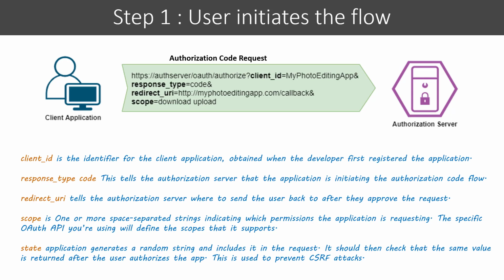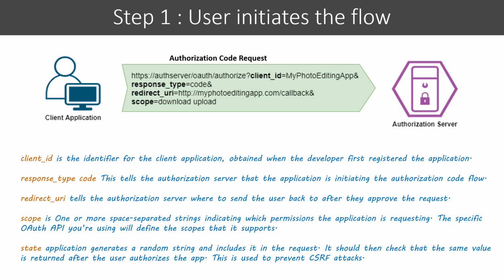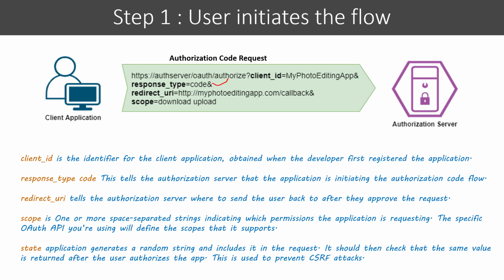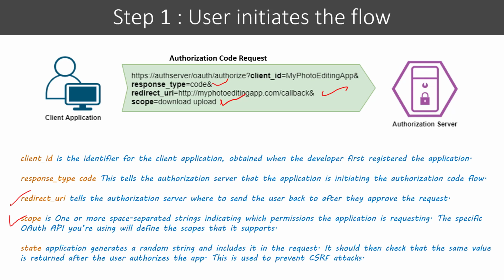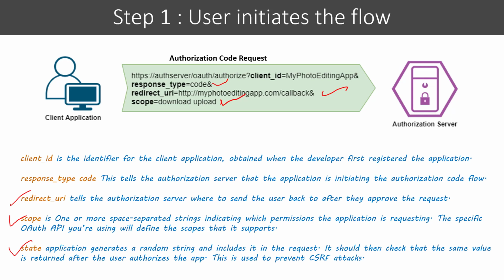15 Authorization Code Grant STEP 1